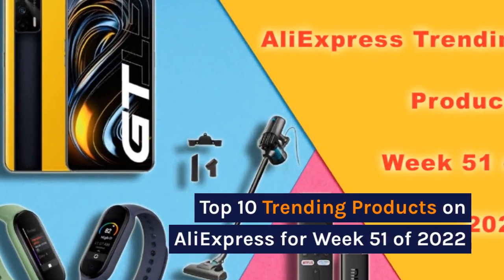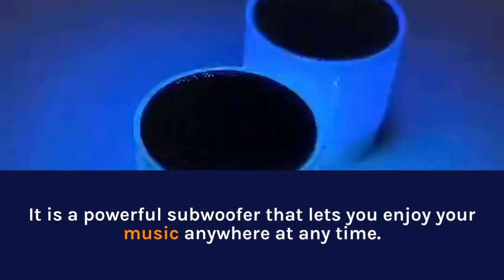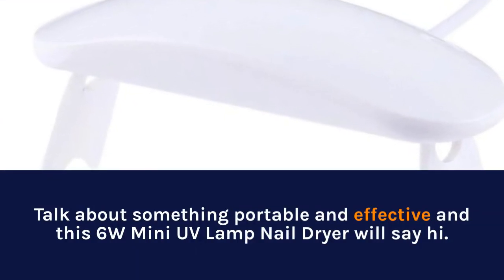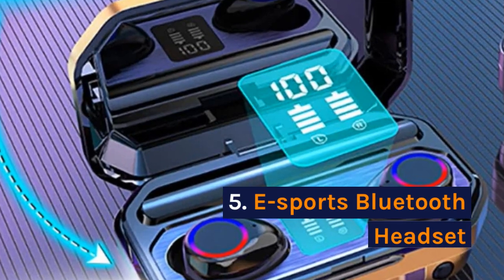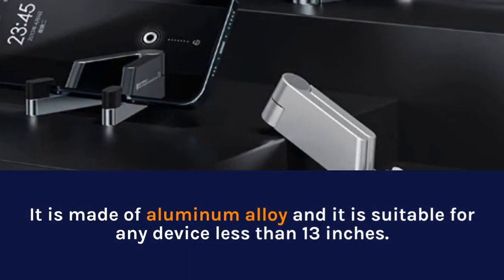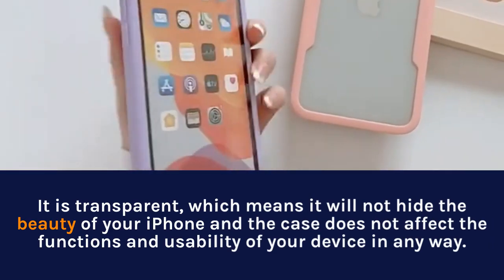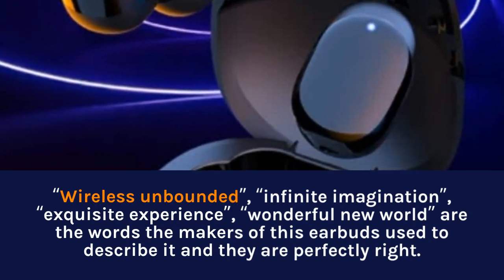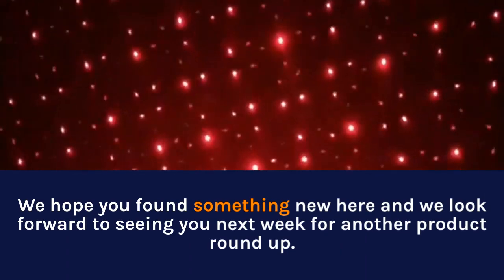Top 10 Trending Products on AliExpress for Week 51 of 2022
On this episode of our weekly trending products on AliExpress, we will be showcasing the top 10 trending products on AliExpress for the 51st week of 2022.

Given that we are in December and Christmas holiday is fast approaching, these products will also make a perfect Christmas gift for your loved ones.